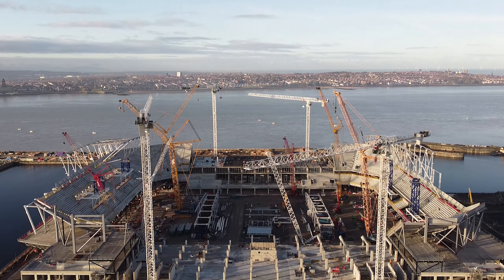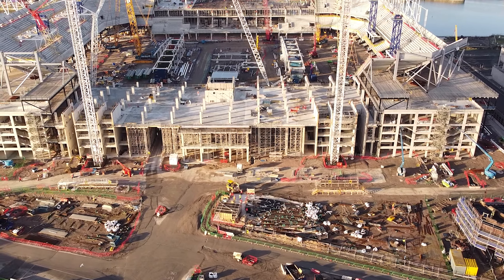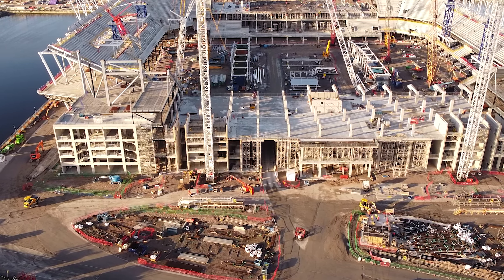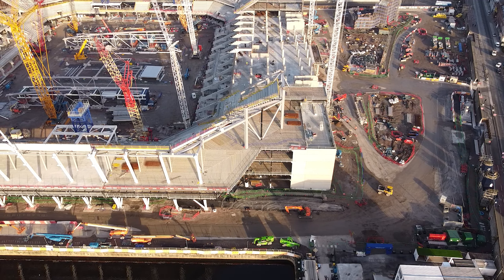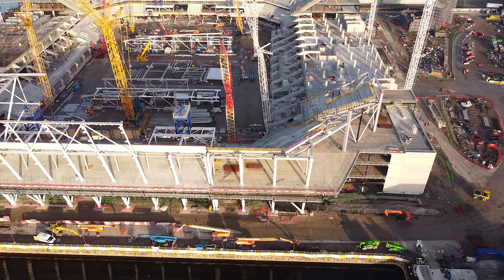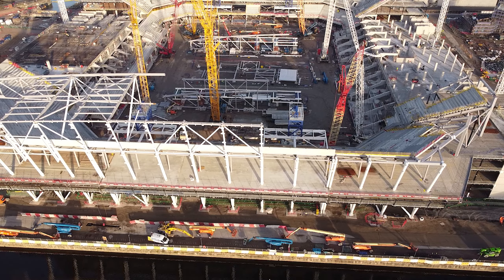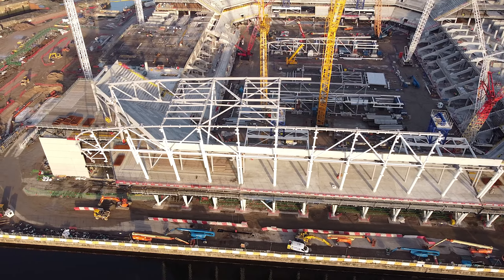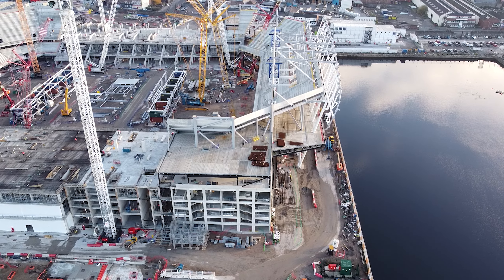Everton Stadium Update 4.5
Hosted, Edited, Written, Directed and Produced by: Luke